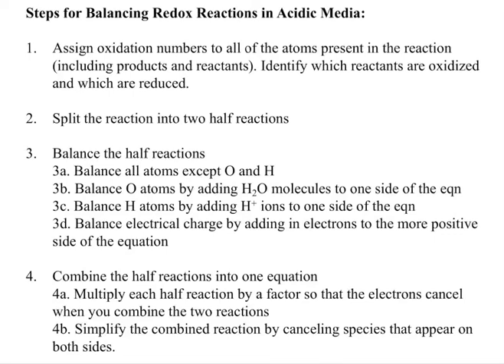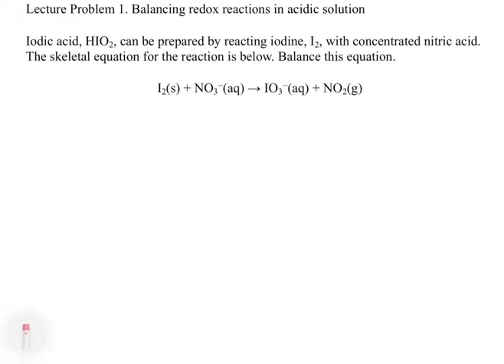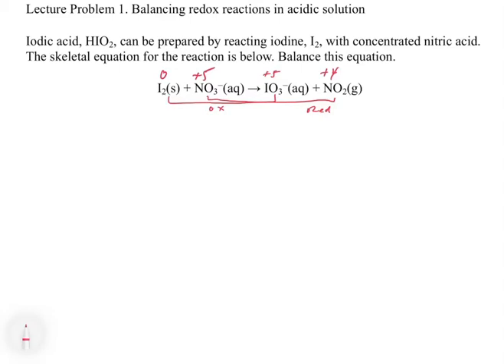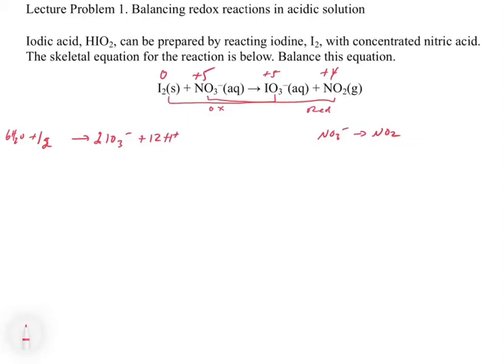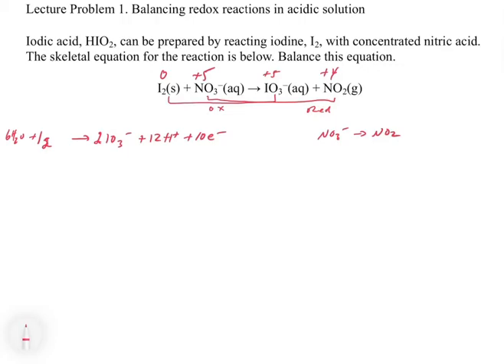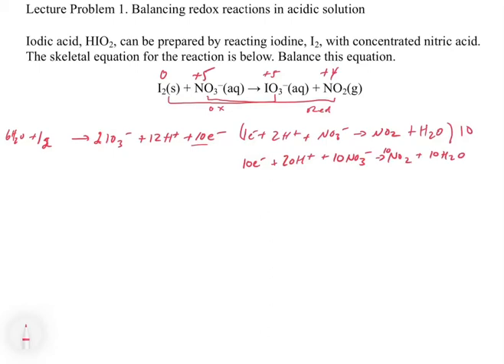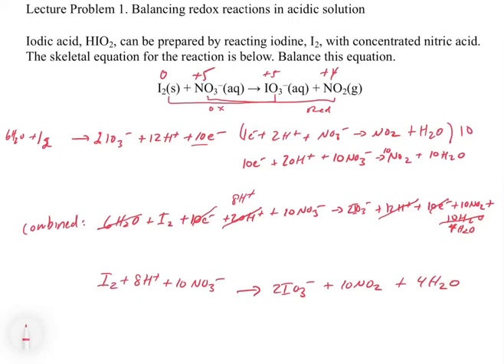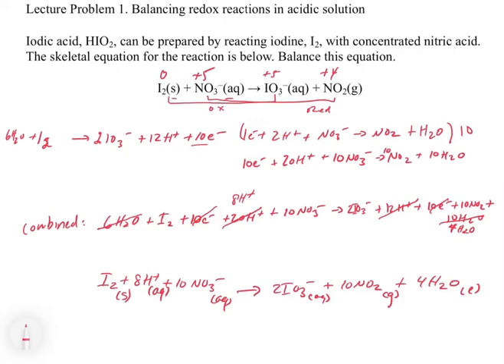Chapter 19. Balancing Redox Reactions in Acidic Conditions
This video covers the steps for balancing a redox reaction in acidic media.